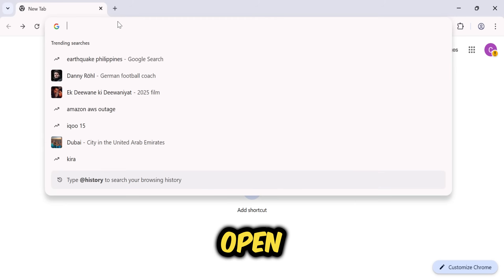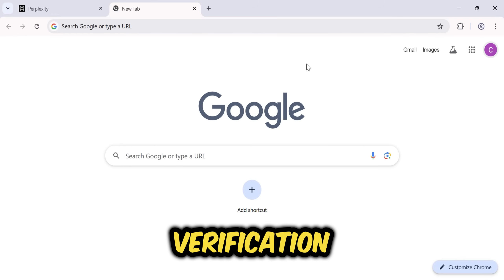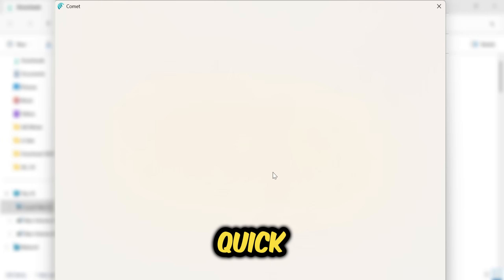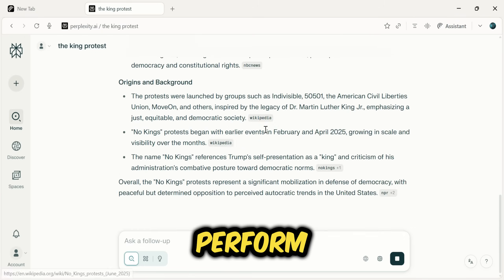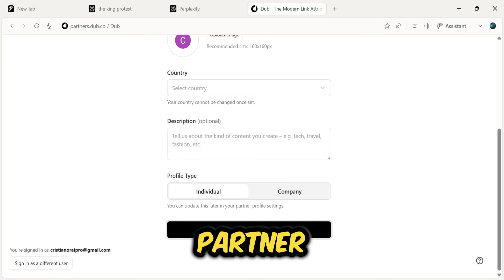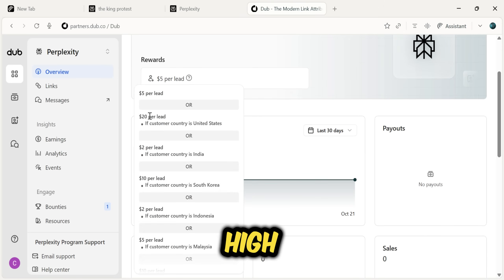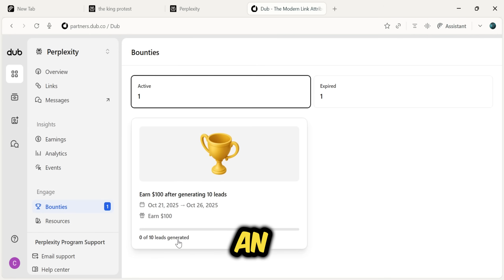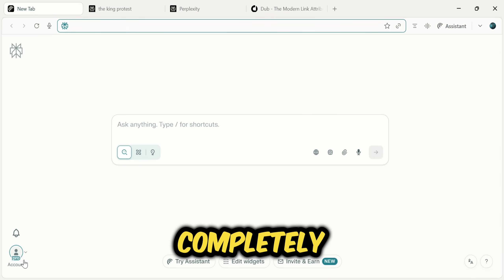Get Perplexity Pro FREE + Earn $20 Per Referral (Secret Method)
🔥 Stop paying for Perplexity Pro. In this video, I reveal a secret method to get a FREE Pro account AND unlock a hidden referral program that pays you up to $20 per person you invite!

This is a complete, step-by-step tutorial on how to use a special invitation link to claim your free month of Perplexity Pro. I'll then walk you through the entire process of setting up your own partner account to start earning cash rewards for every friend you invite to the Comet browser.

This is the ultimate guide to getting one of the world's best AI search engines for free while also building a new passive income stream.

This tutorial covers how to get Perplexity Pro for free, the Perplexity referral program, and how to make money online in 2025. This is a powerful side hustle using a free AI tool.